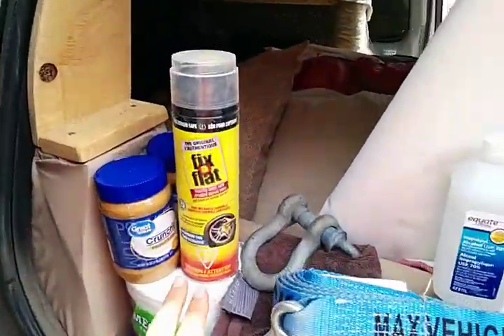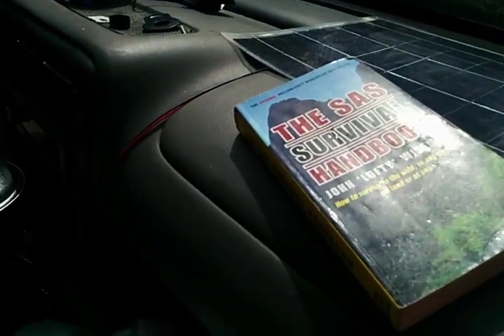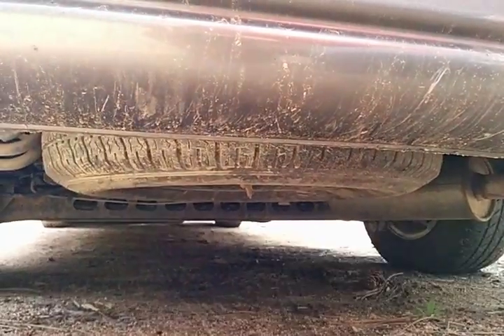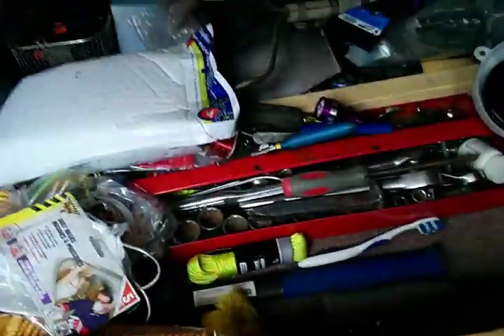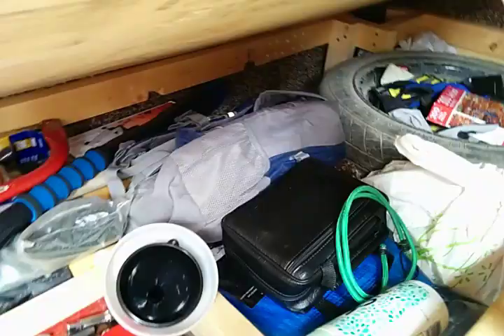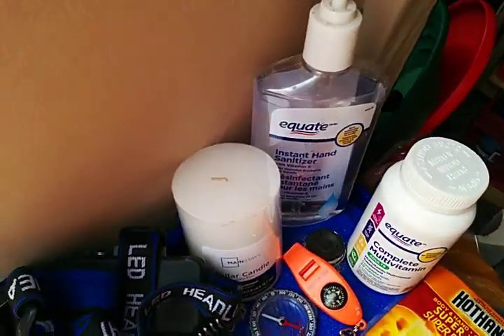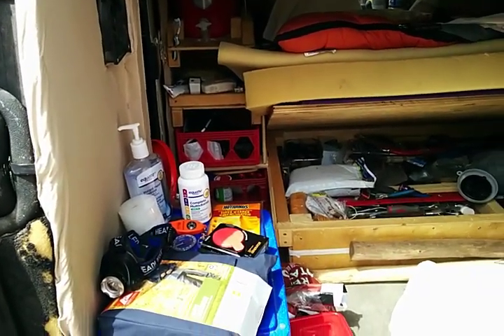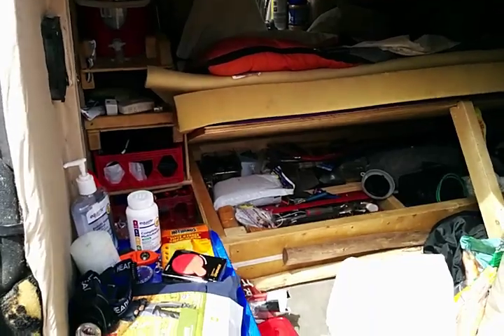Prepare for anything on long road trips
How I stay ahead of disasters and inconveniences living in my van and on long road trips.  The items mentioned have kept me from getting stranded and safe.